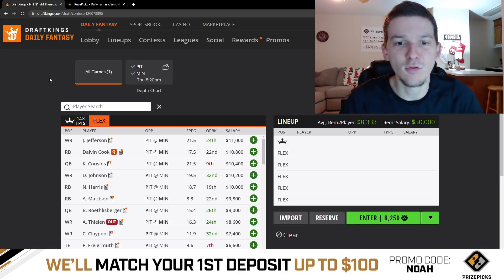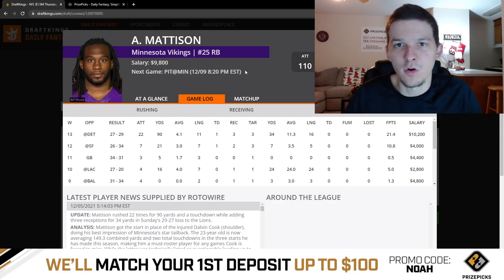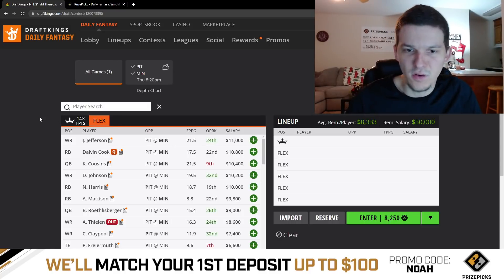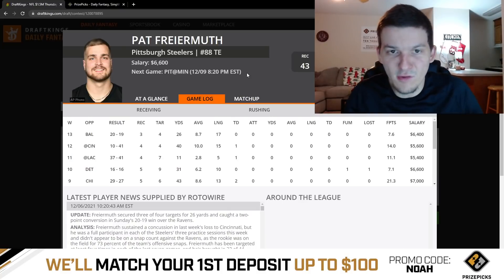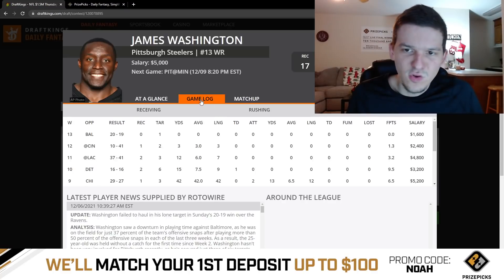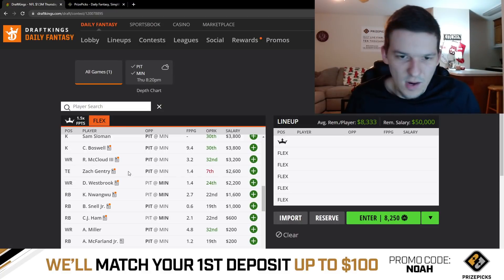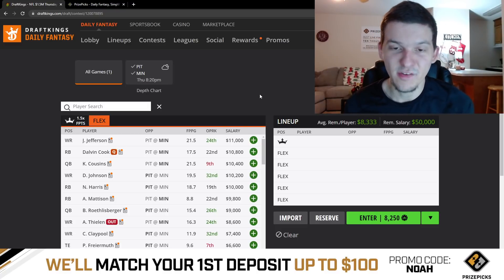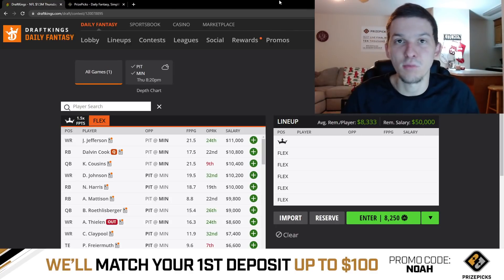DRAFTKINGS NFL WEEK 14 TNF SHOWDOWN PICKS | THURSDAY NIGHT FOOTBALL PICKS | STEELERS VIKINGS